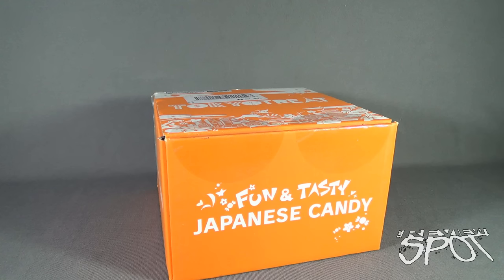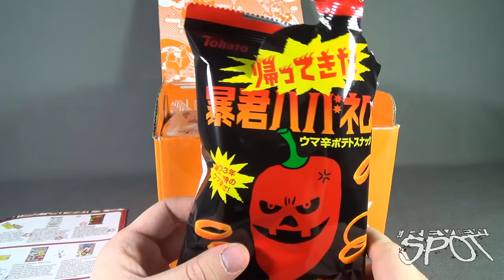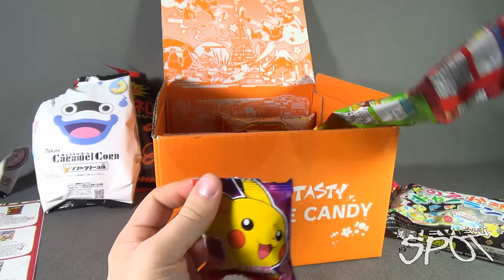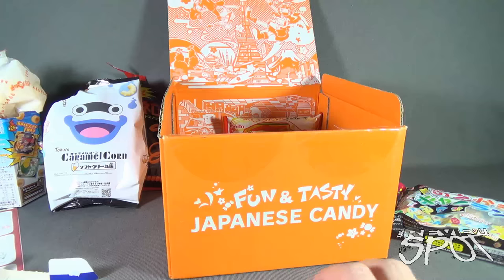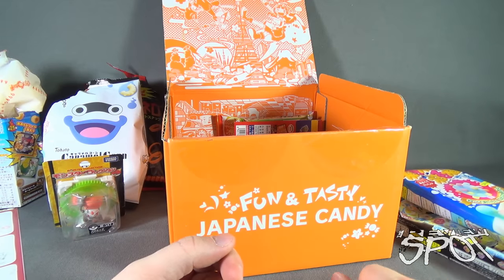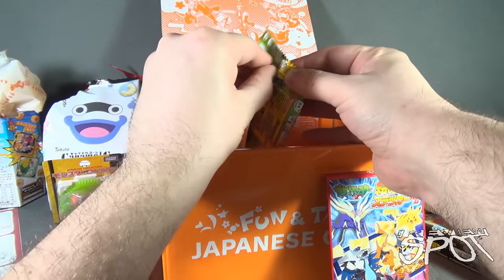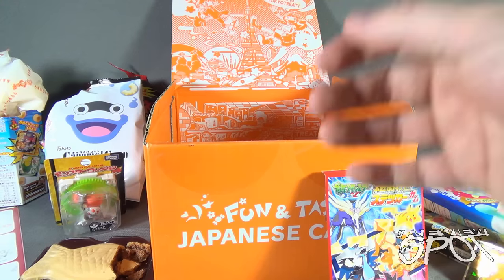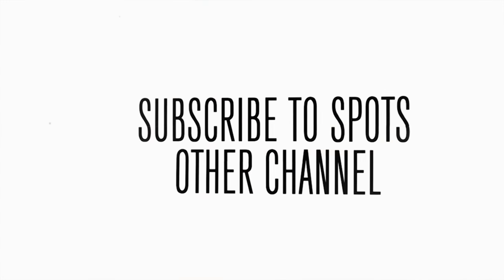Subscription Spot - Tokyo Treat January 2016 Subscription Box OPENING!